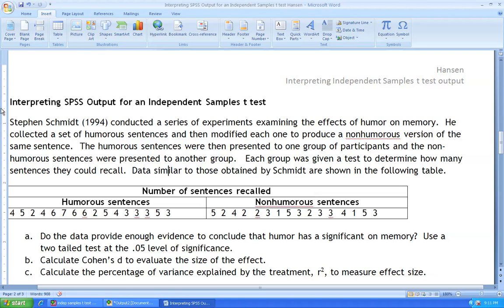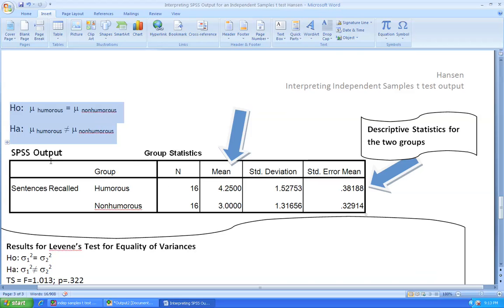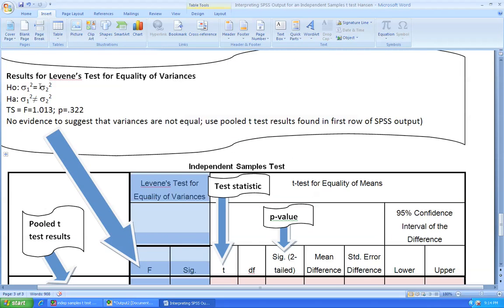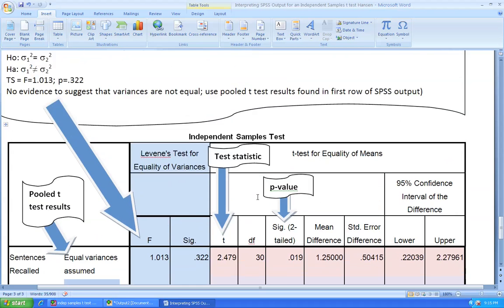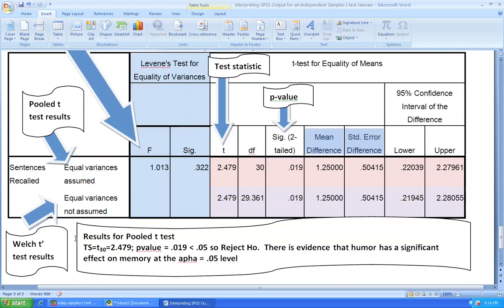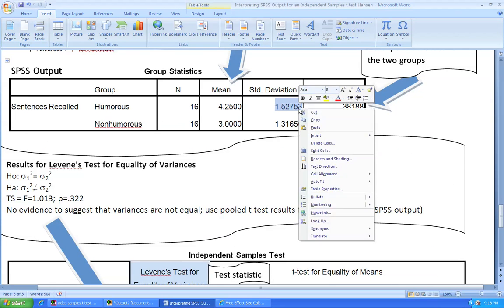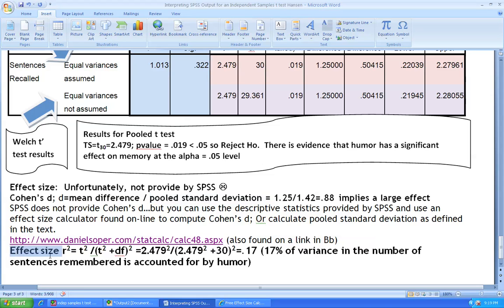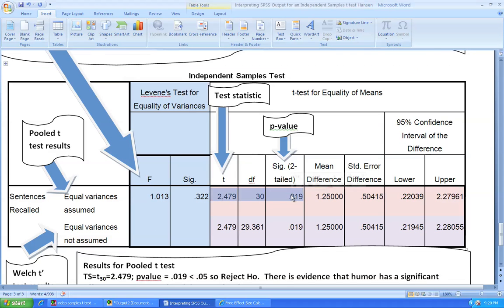interpreting independent t test output in SPSS Hansen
Video showing how to interpret independent t test output in SPSS